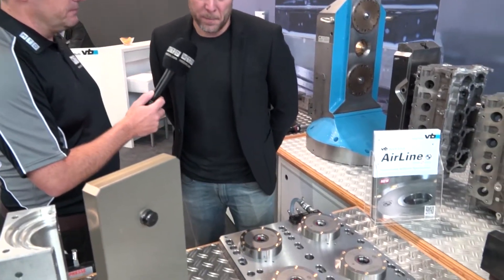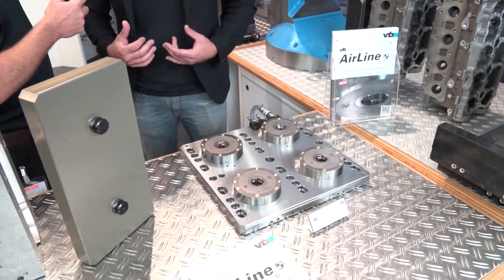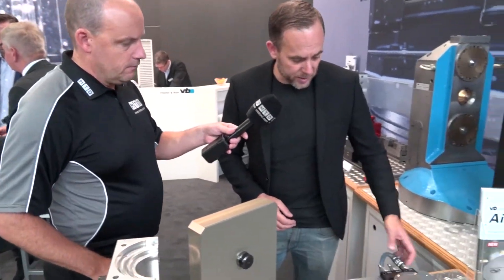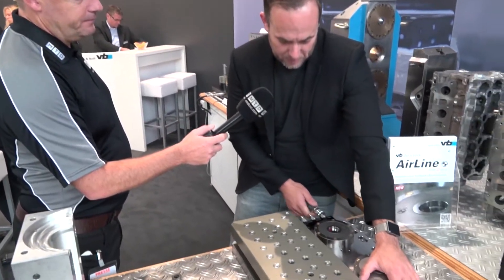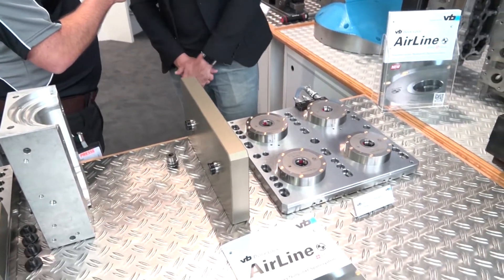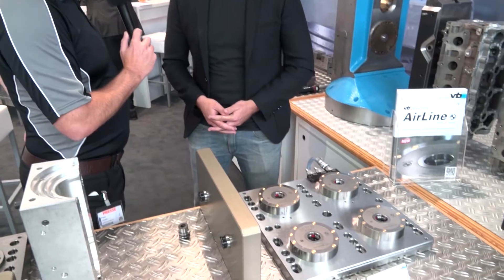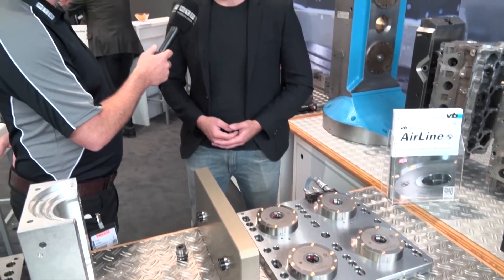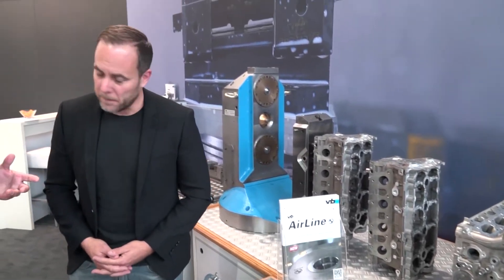Pneumatic Zero Point Workholding for Single Pallet Machines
Zero point workholding is a popular method of securely clamping accurately time and time again. Micron Workholding supply Dock Lok zero point systems and have recently launched a pneumatic version. Paul talks to Matt about this new product.